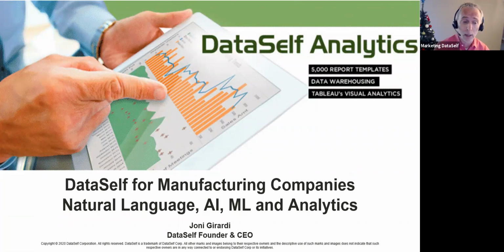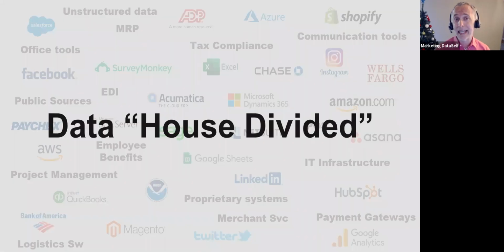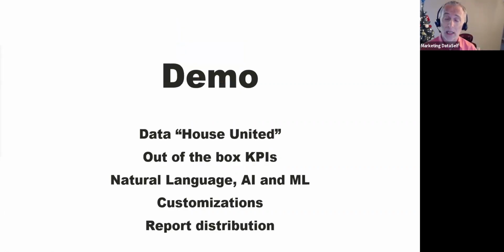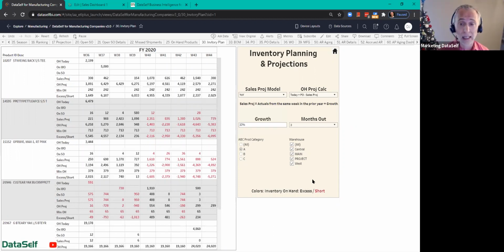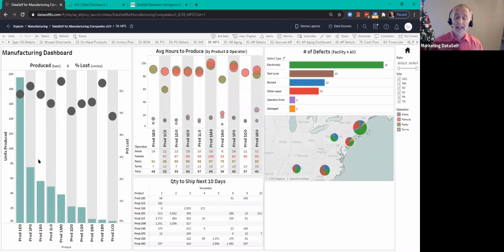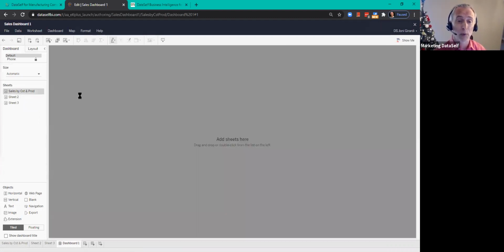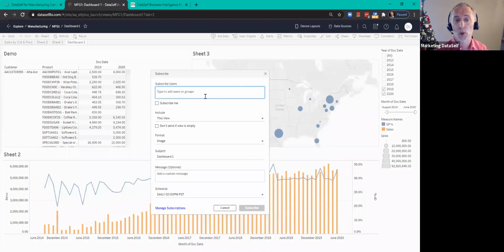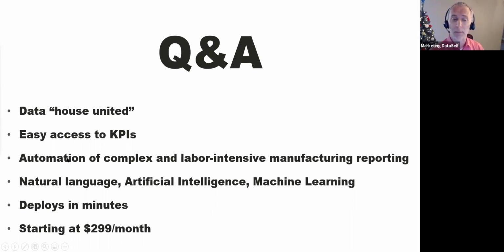DataSelf for Manufacturing with Natural Language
Manufacturing companies can now take advantage of artificial intelligence, natural language, and machine learning from anywhere, anytime!
Using natural language for report and dashboard creation.
Must-have reports and dashboards for unparalleled insights.
Pricing and 15-min deployment overview.

Target audience: Manufacturing data geeks and non data geeks
About the presenter: Joni Girardi has been deploying BI in the mid-market for more than 19 years, helping hundreds of organizations.